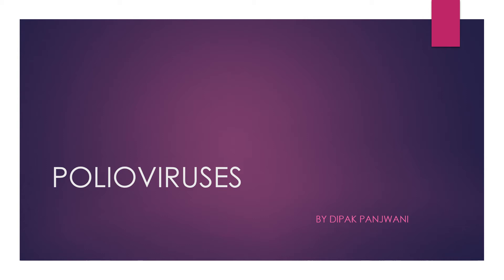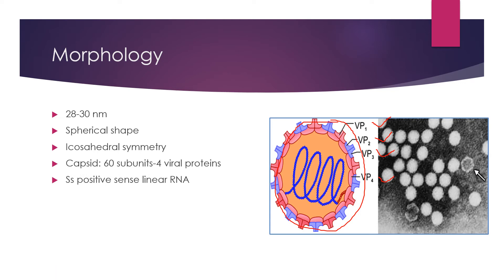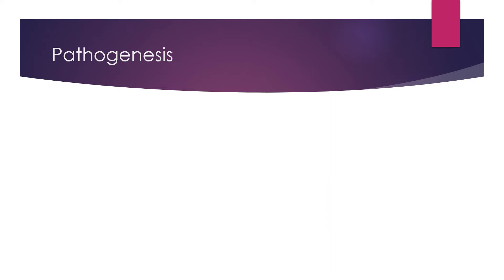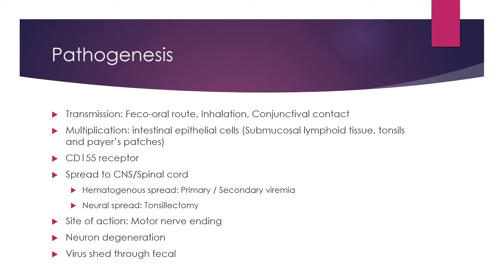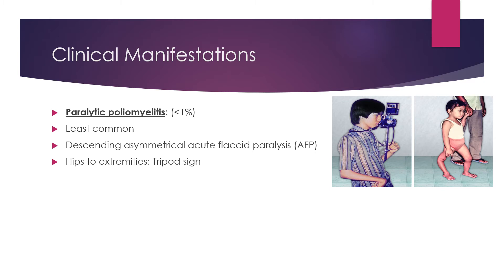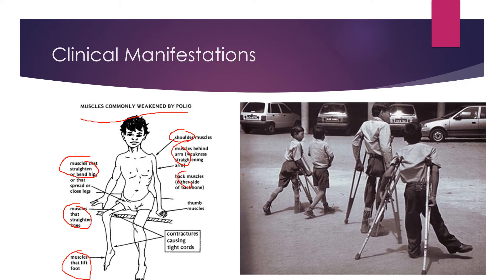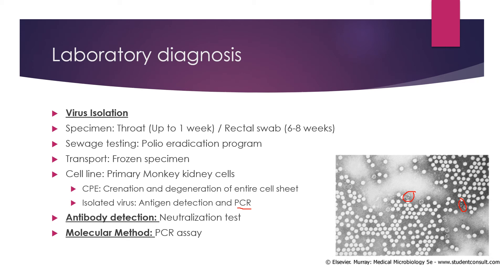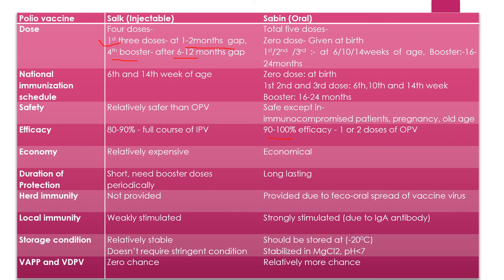POLIOVIRUS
Surendranagar-Gujarat.

Image credits:
Clinical Microbiology Review (American society for Microbiology)